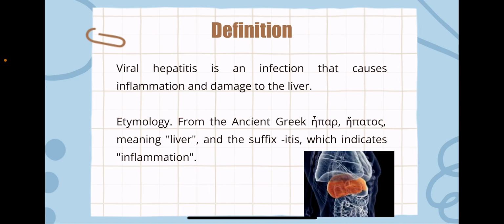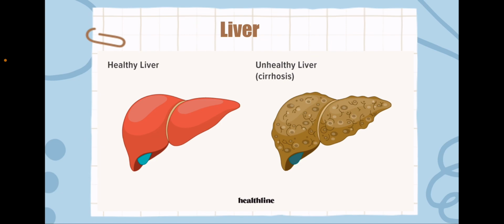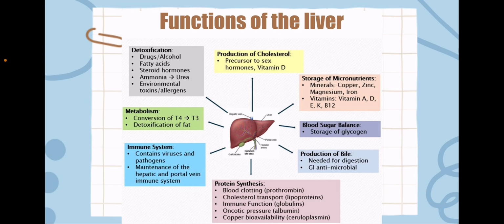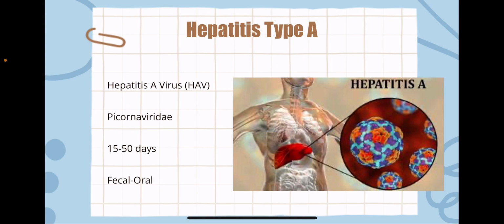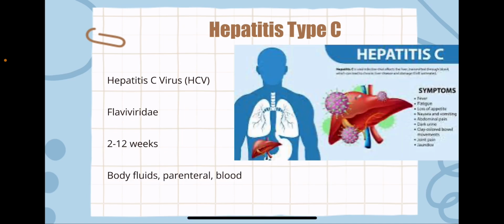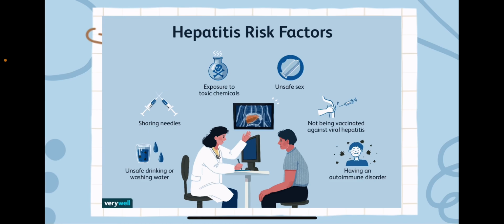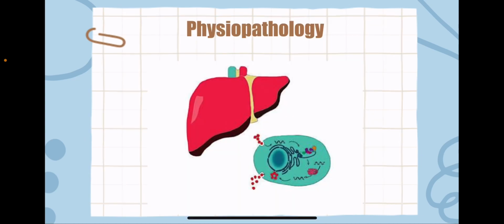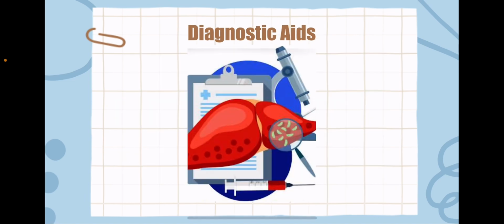VIRAL HEPATITIS: Definition, types, physiopatholgy and consultation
VIRAL HEPATITIS
Definition, types, physiopatholgy and observations in consultation.